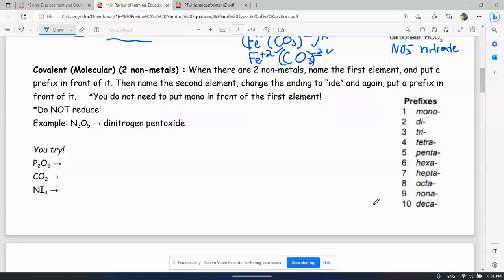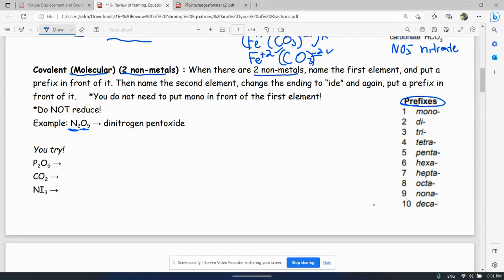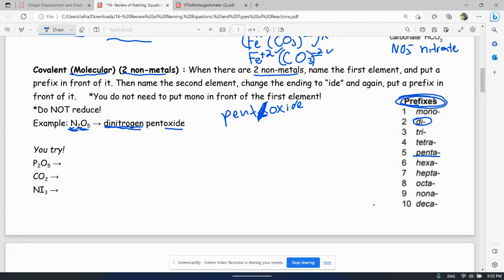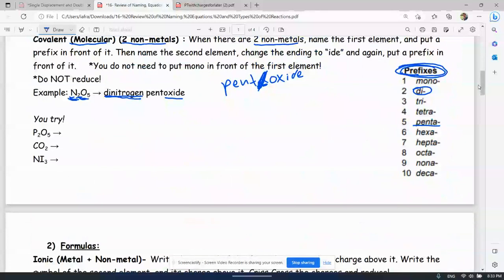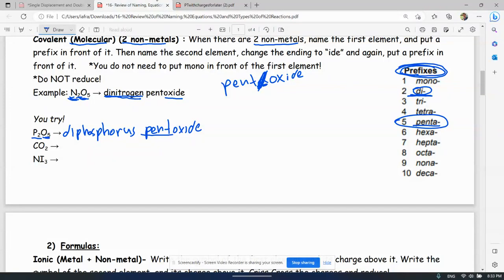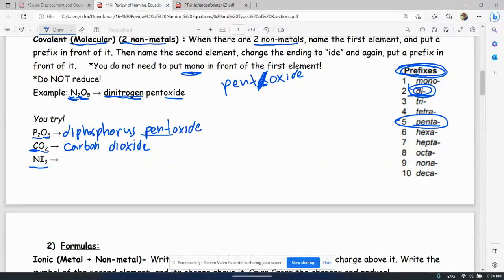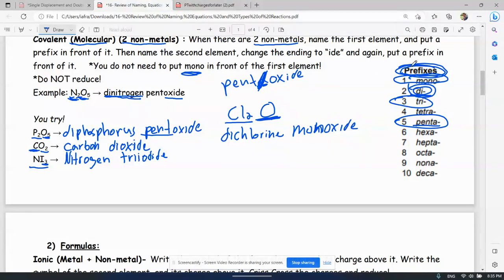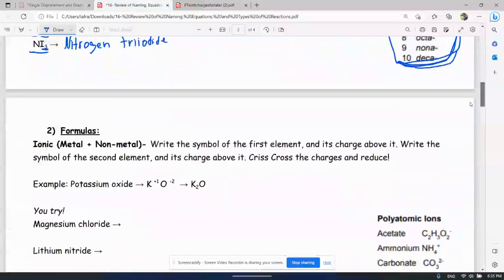Review: Naming Covalent Compounds